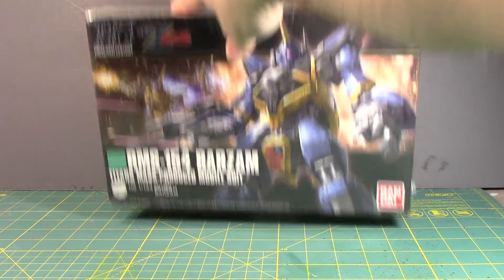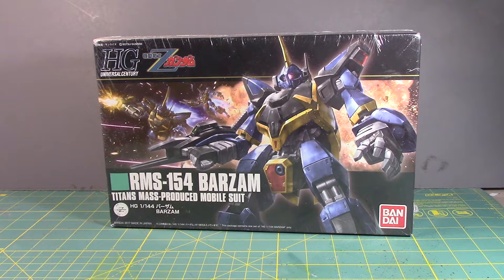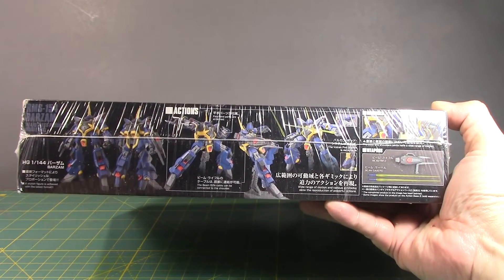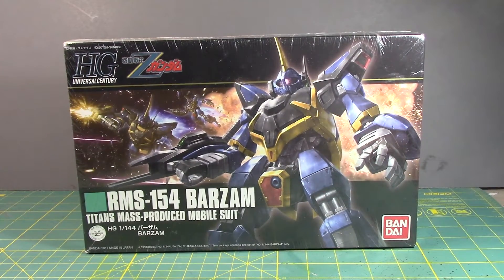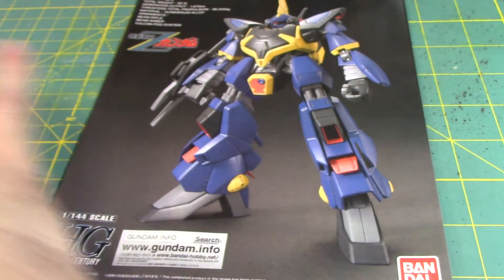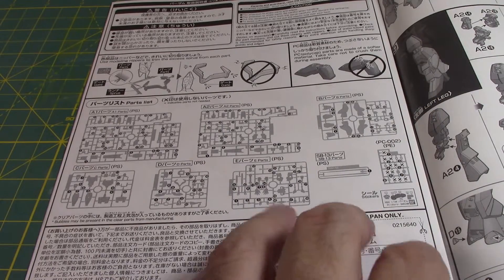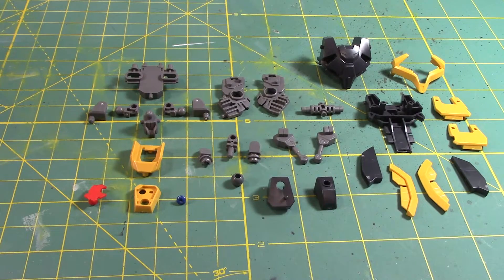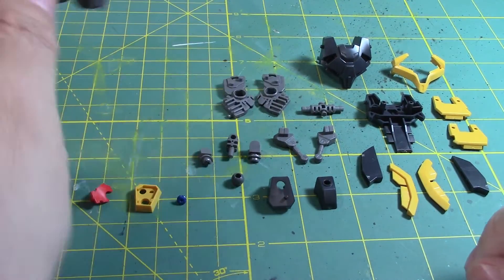*GundamModels* 1/144 HG Barzam - Part 1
So today I will begin building this kit. The 1/144 HG Barzam from the Mobile suit Zeta Gundam Anime series. I remember the hype this kit brought to everyone and how funny it was to see many version of this reflected to other gundam units. Clearly is was fun while it lasted. This will be a straight build since I don't have time for painting. I review the manual first then begin assembly starting with the main body.